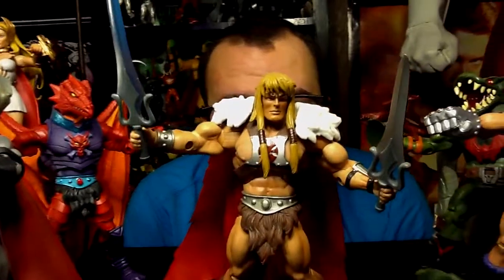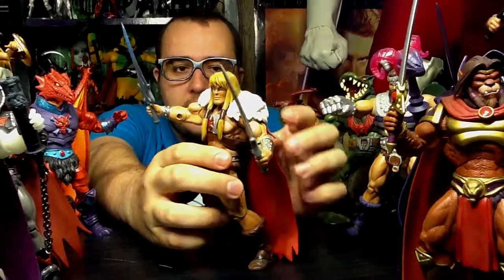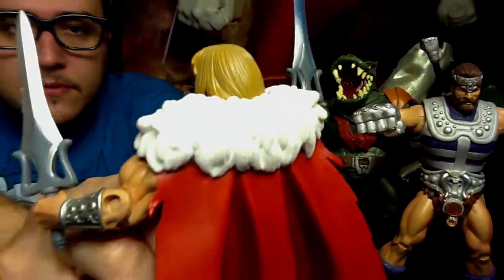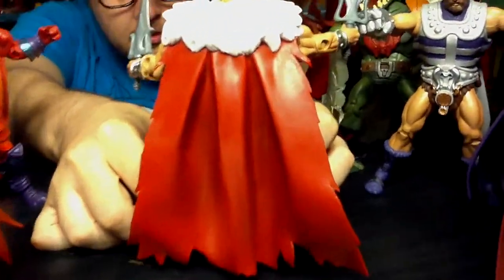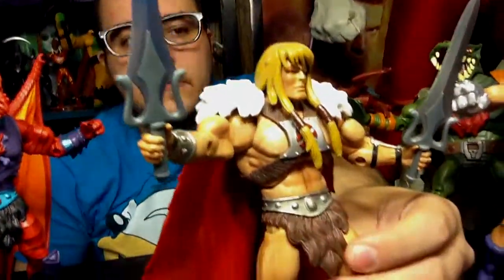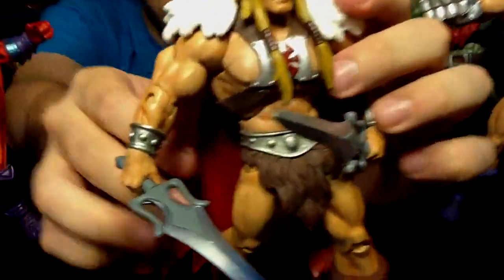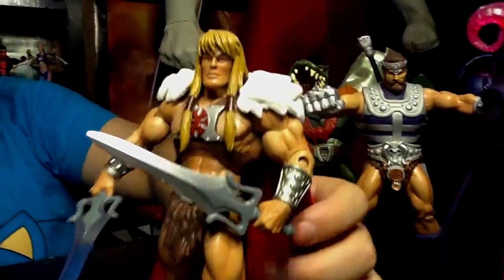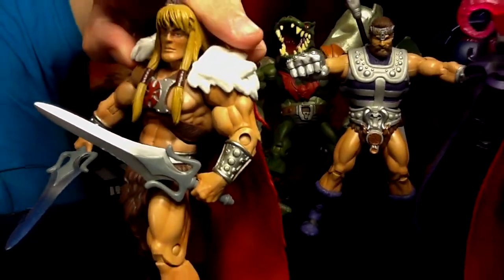Masters of the Universe (classic) - King Greyskull - Toy Review